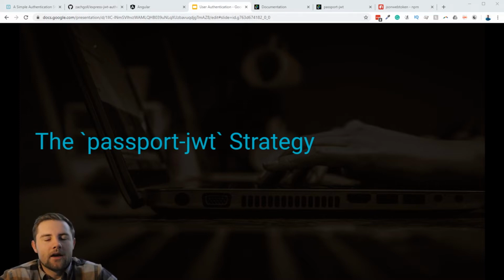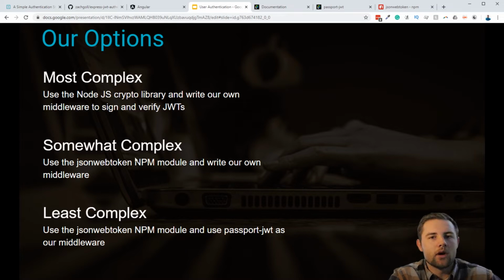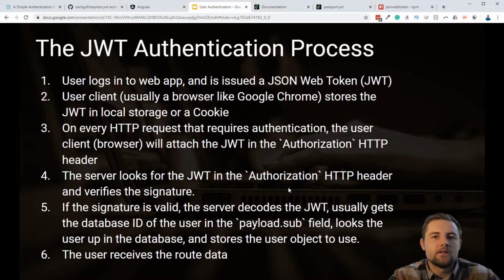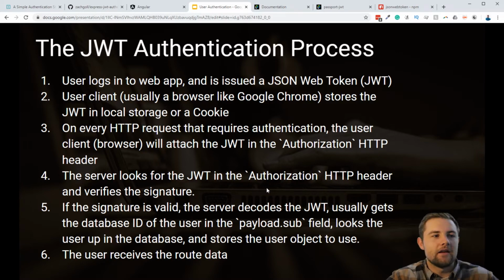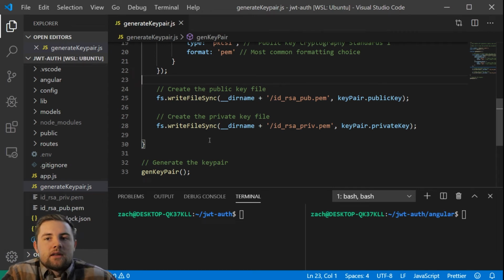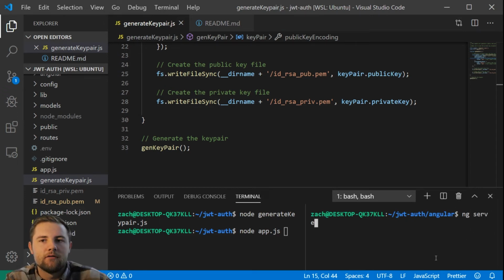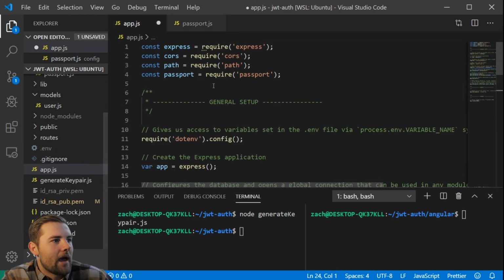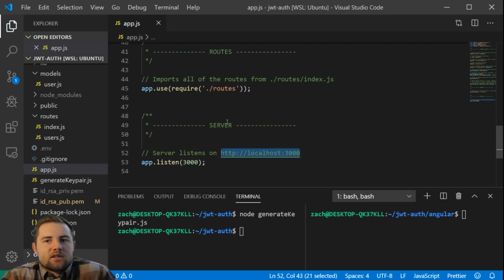Passport JWT Strategy Flow (Node + Passport + Express)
Timestamps:

0:00 Intro
2:05 Our JWT authentication options
6:00 Conceptual: The JWT authentication process
11:01 Walkthrough of application setup